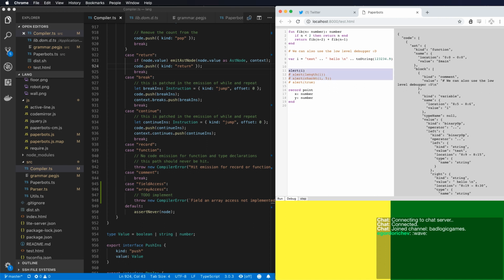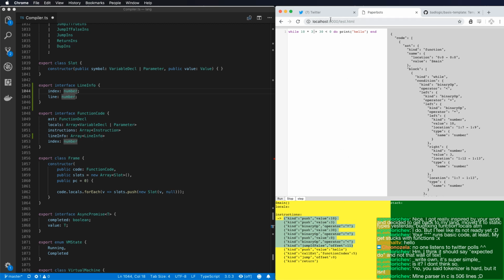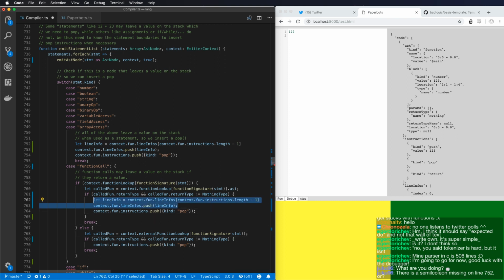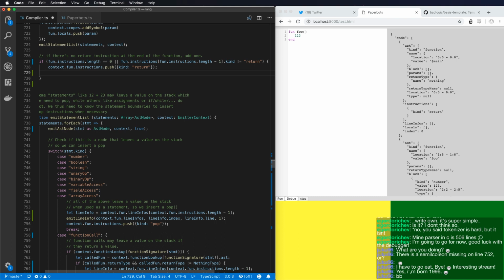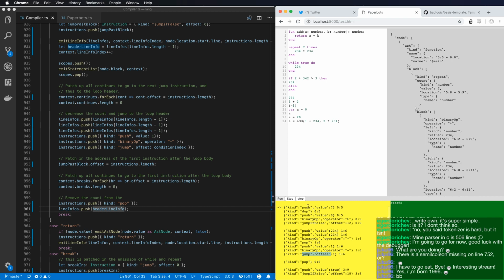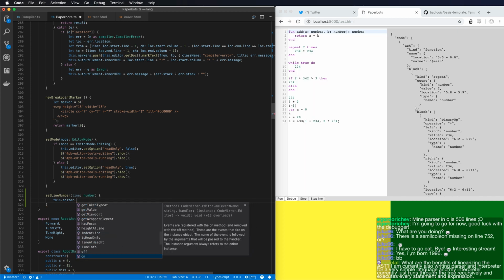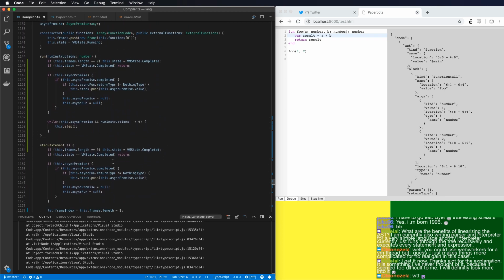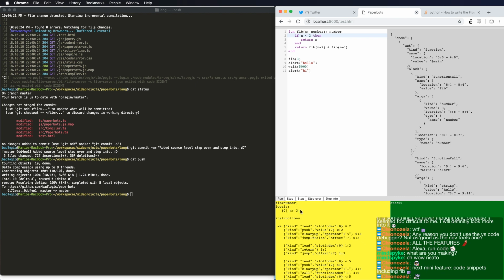Building Paperbots - Implementing a source level debugger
In this stream I build a source level debugger for the virtual machine of Wee lang, the programming language powering an educational programming environment.

You can find the commit for this stream